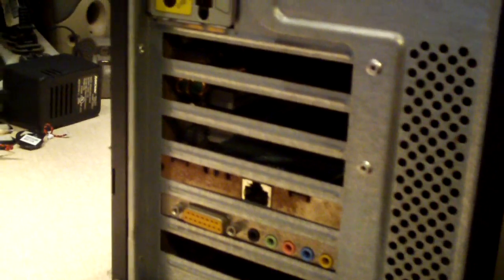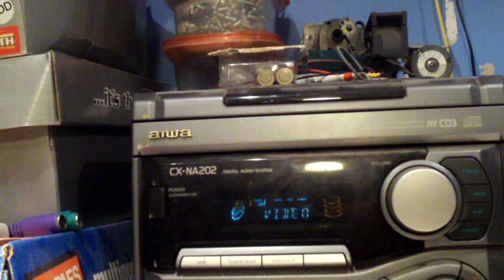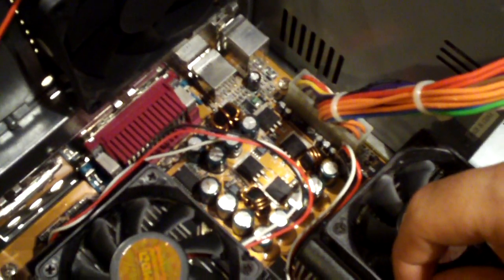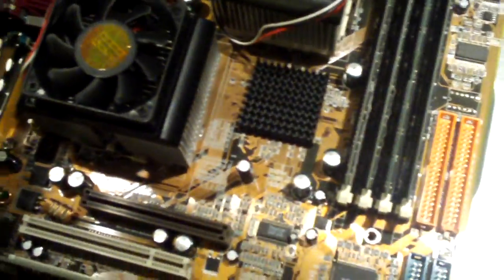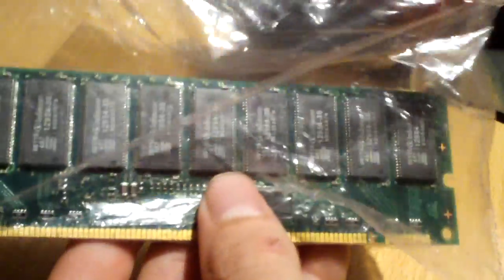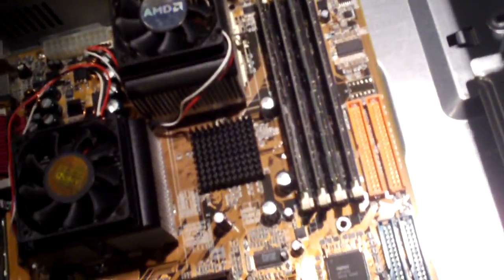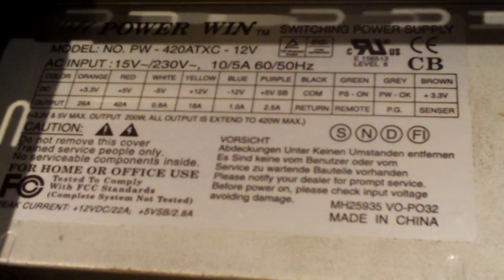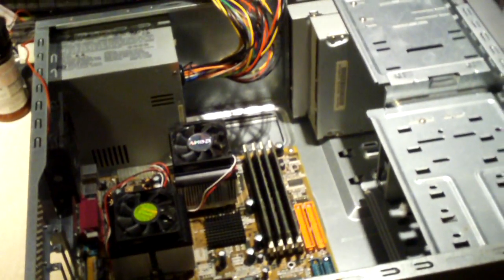A sneak preview at what's planned for 4,000,000 views!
Cube Computer Channel is nearing 4 million views! Here's what I have planned for a 4 million views video...